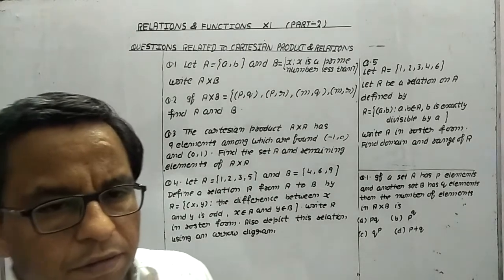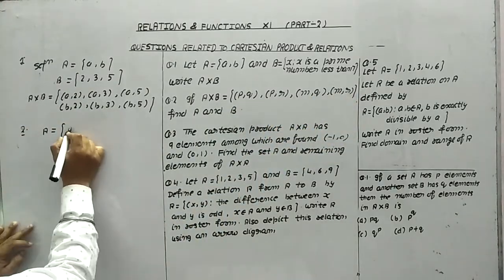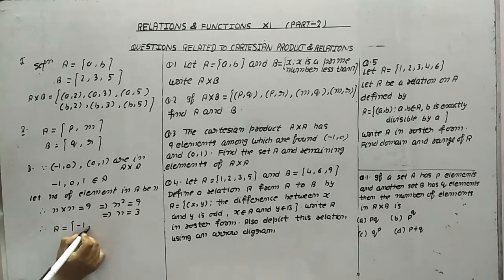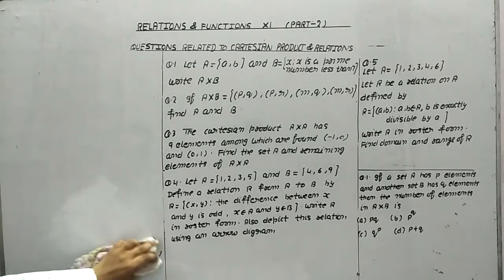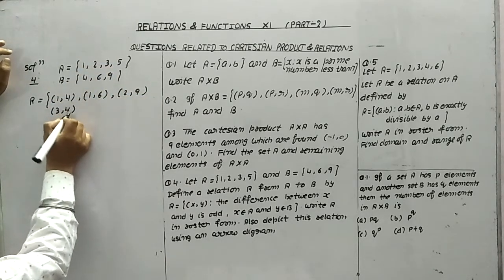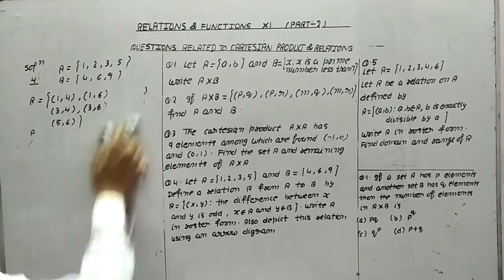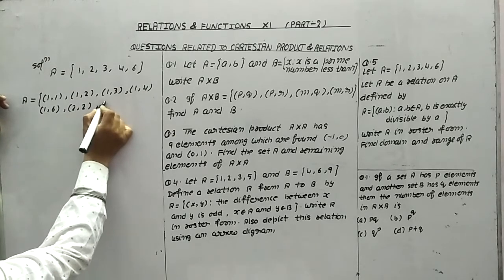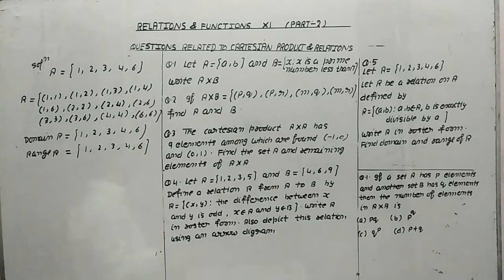RELATIONS & FUNCTIONS (Part-2) CBSE Class 11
NCERT Based Questions Related to Cartesian Product & Relations.